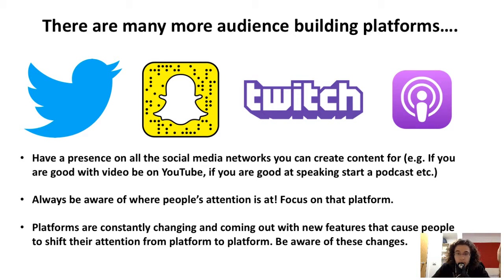Audience Building Platforms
Hey guys! Welcome back to another video! Today I am going to be talking about audience building platforms and how important they are in order to start building fan bases on platforms that generate huge amounts of traffic on a daily basis.

Examples of audience building platforms are Instagram, Youtube and Snapchat. These platforms have millions of daily active users and are great for building niche targeted audiences by posting relevant content.

In this video I also mention that the final goal is not to build large audiences on these platforms but to convert a large percentage of our audiences to passionate community members and therefore make them part of our community base platforms, which as we mentioned on the last video are very sustainable and do not undergo any algorithm changes.

QUESTIONS:

This channel is all about providing value therefore if you have any questions or want to connect with me please feel free to send me an email at and I will do my best to get back to you as soon as possible!